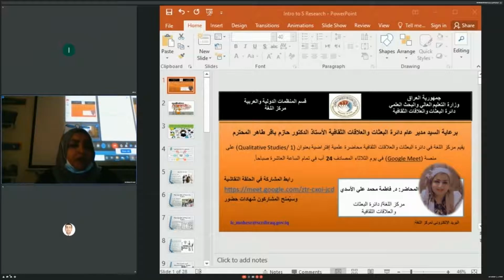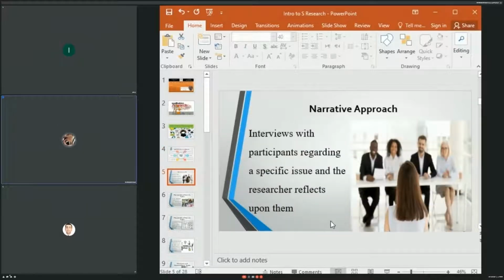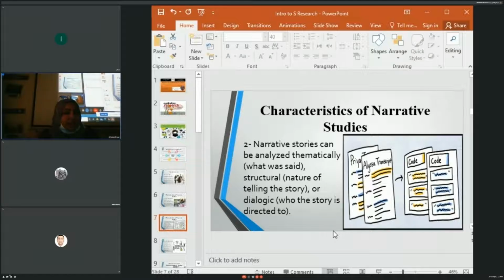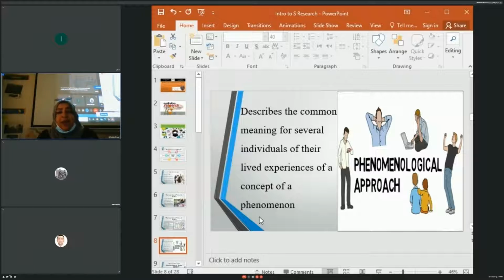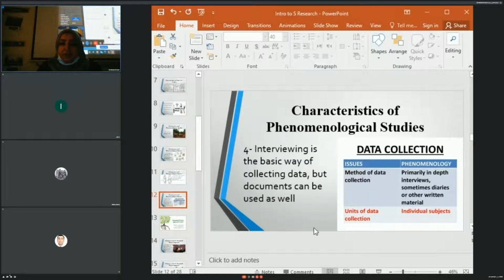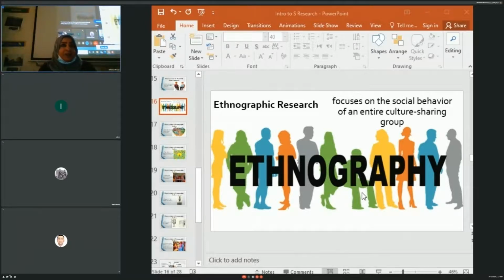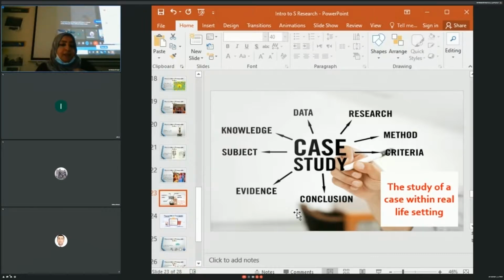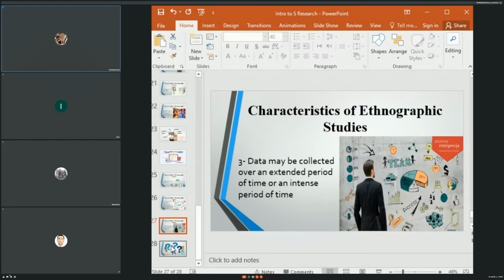Qualitative Studies (1) - MOHESR \ Language Center \ Dr. Fatimah M. Ali Al-Asadi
Ministry of Higher Education and Scientific research / Directorate of Scholarships and Cultural Relations / Language Center
وزارة التعليم العالي والبحث العلمي / قسم البعثات والعلاقات الثقافية / مركز اللغة
اشتراكك في قناة شاهد ذات المحتوى العلمي يضمن لك وصول احدث الانشطة العلمية المتميزة.

موقع مركز اللغة على الفيسبوك:
الدكتورة فاطمة محمد علي الاسدي